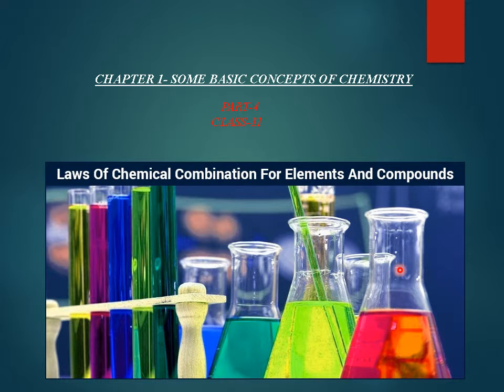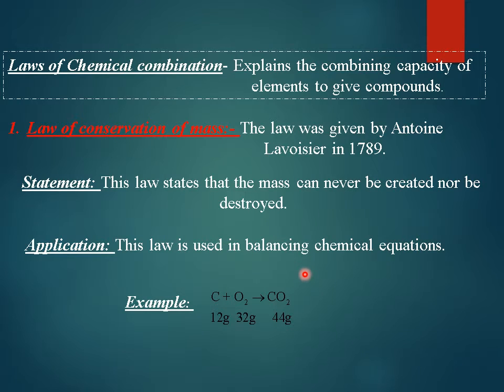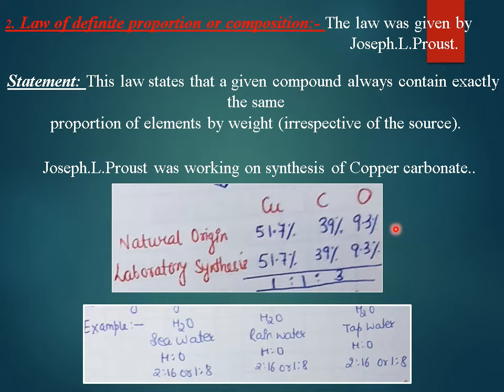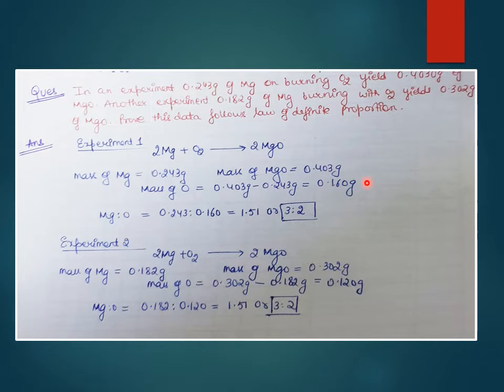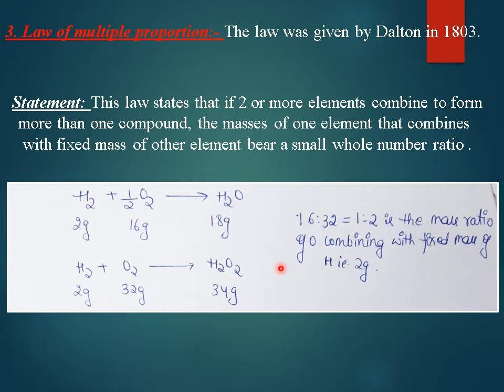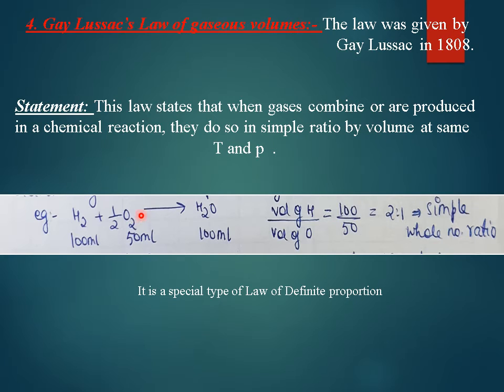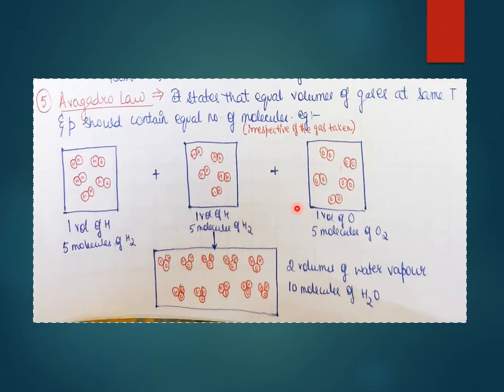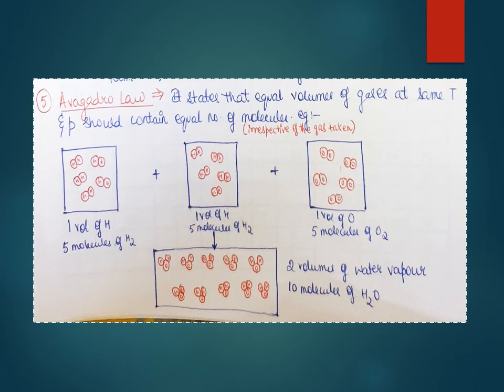Laws of chemical combination(CBSE Class XI NCERT Solutions)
In this VIDEO students will learn about the following:
1. The 5 basic laws of chemical combination .
2. Law of conservation of mass.
3. Law of definite proportion or composition and NCERT question related to it.
4. Law of multiple proportion and NCERT question related to it .
5. Gay Lussac's law .
6. Avagadro's law.